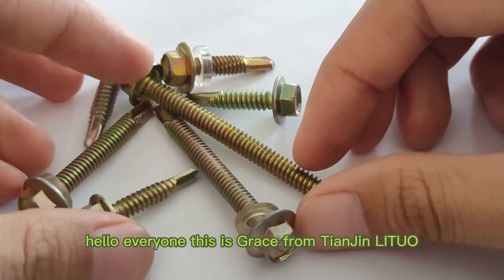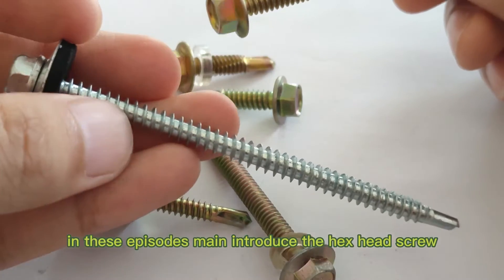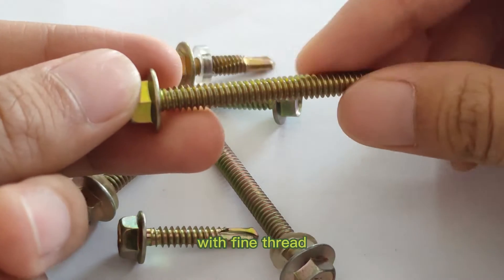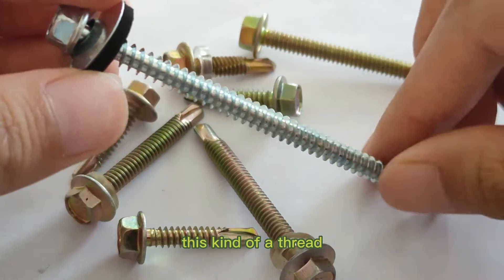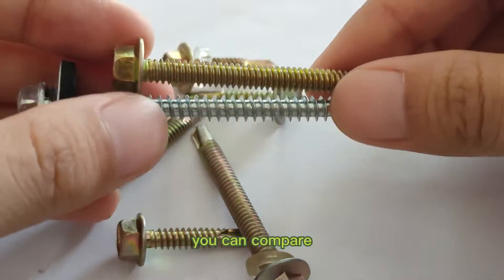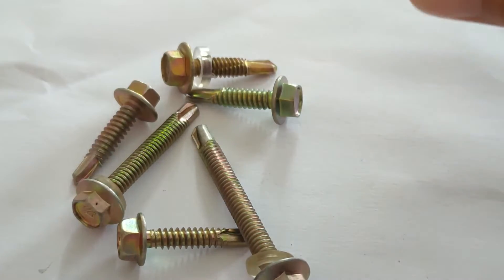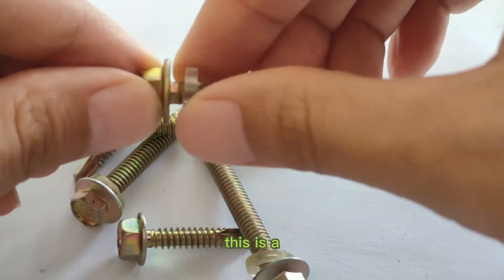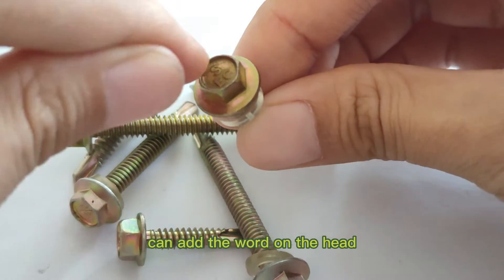fine thread hex head screw